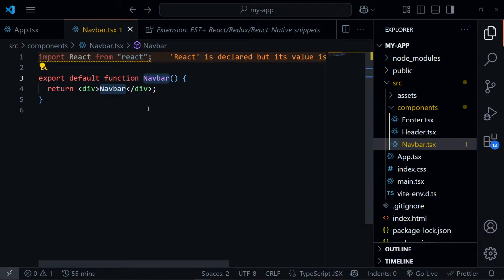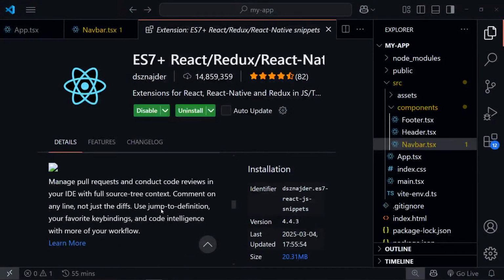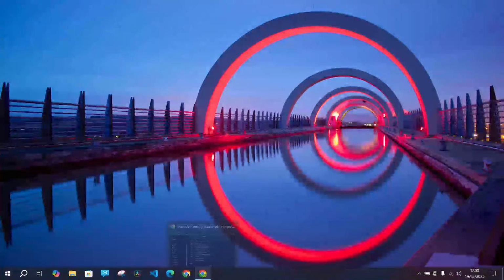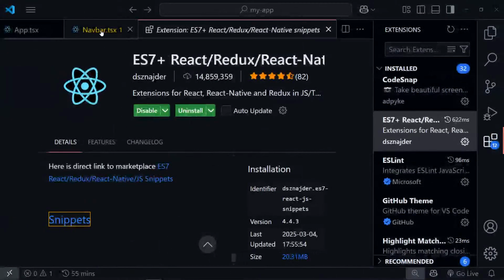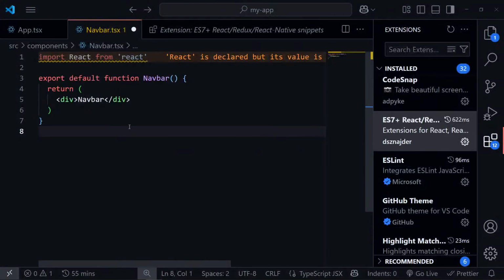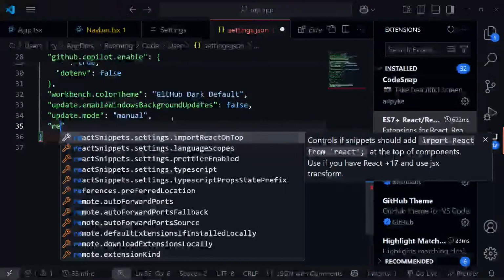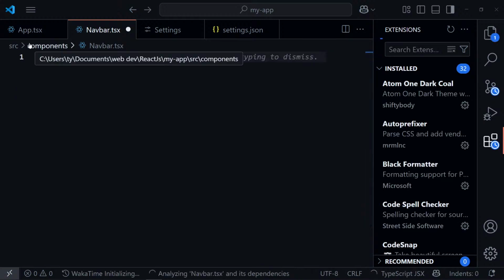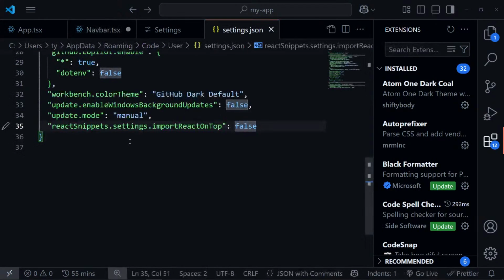Do this to stop importing React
In this stream, you will see how to stop the ES7+ React/Redux/React-Native snippets VS Code extension from importing React at the top of your file.

Are you interested in learning Python?